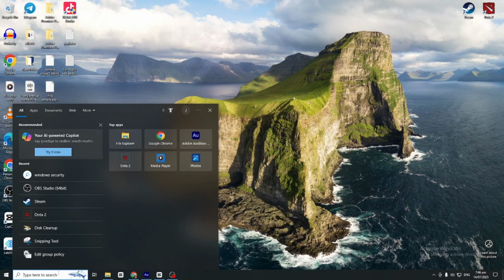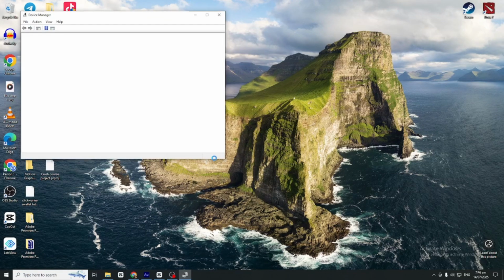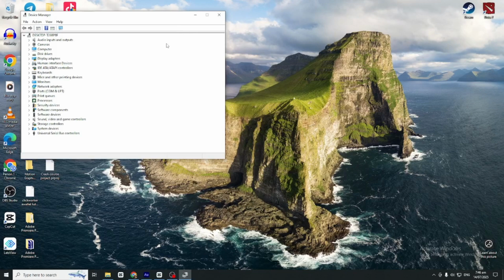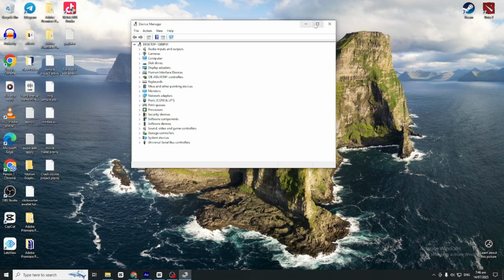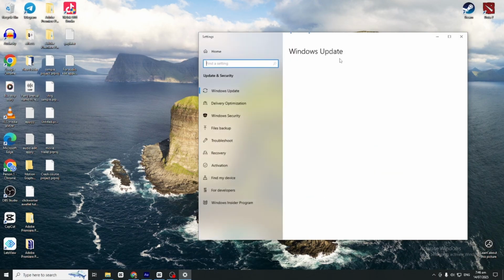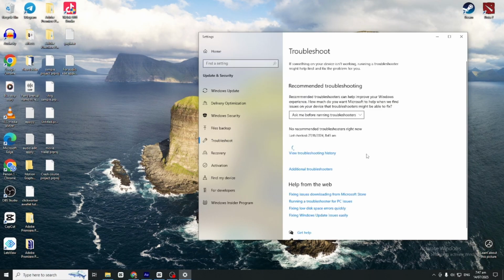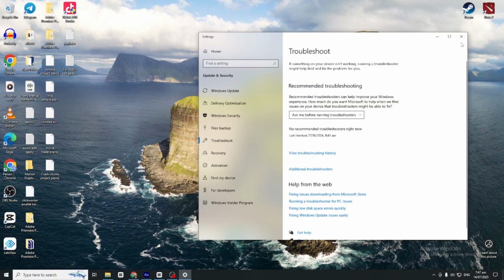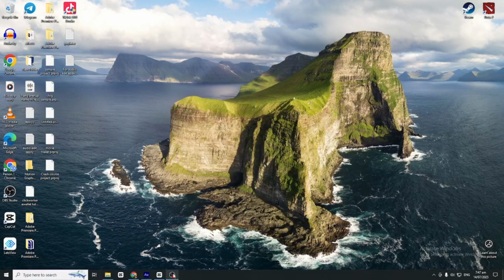How to Fix WiFi Driver Missing in Windows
"How to fix wifi driver missing in windows: Quickly solve missing WiFi driver issues in Windows with this step-by-step guide. Ensure smooth internet connectivity by restoring your drivers effortlessly."